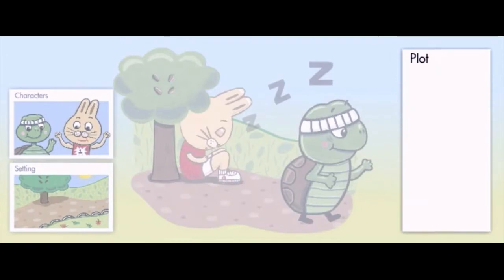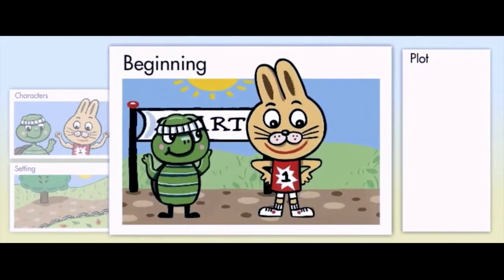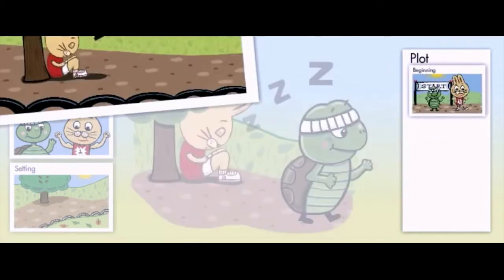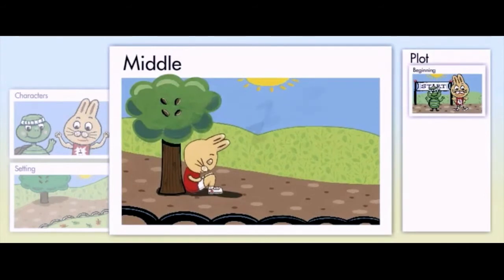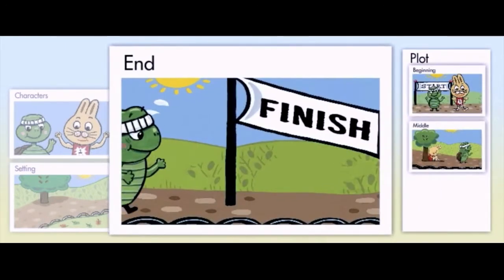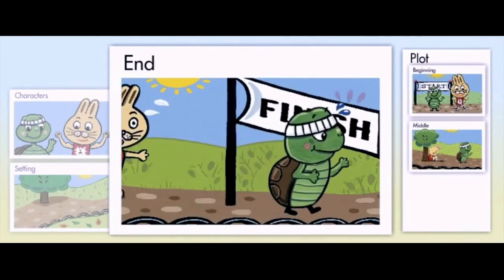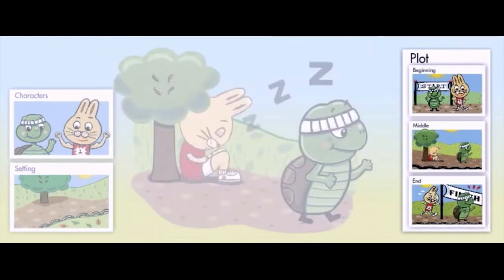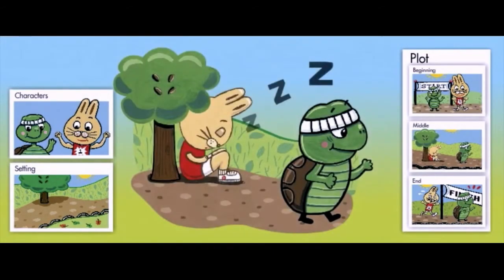Unit 6 Week 2 - Comprehension Skill: Character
Reading Street Kindergarten